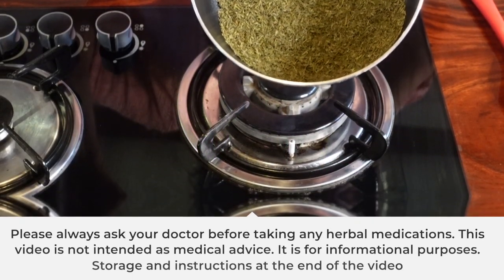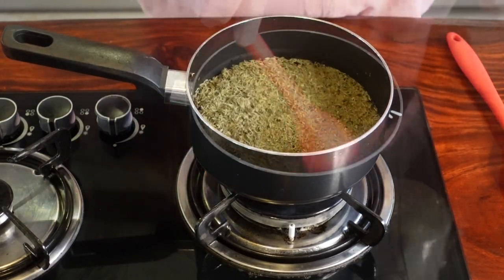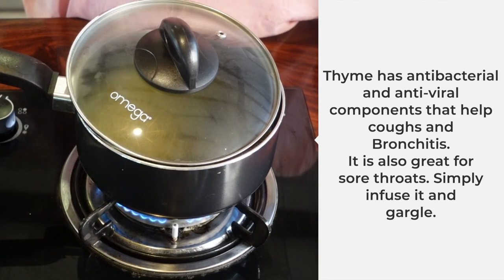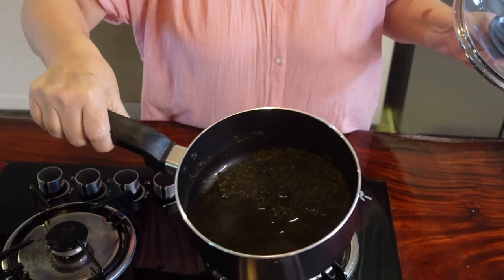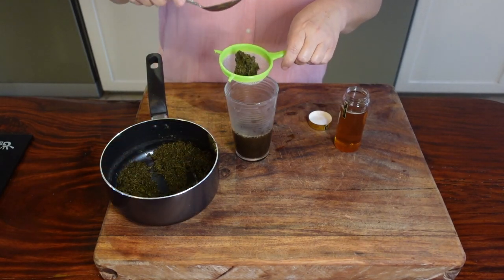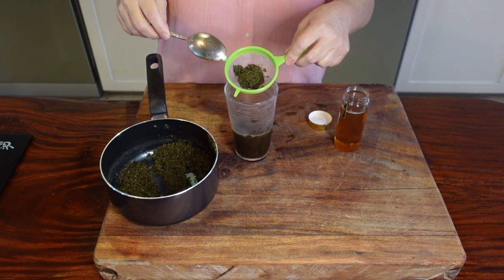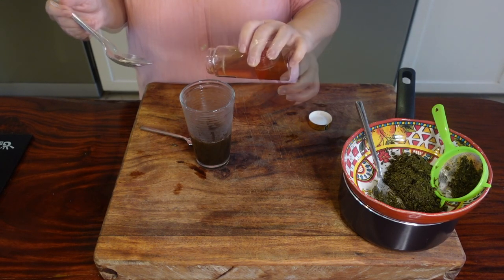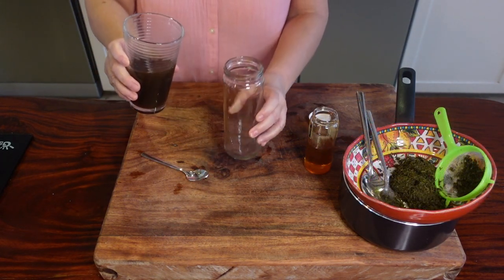Natural Medicine for Cough with Phlegm | The Frugal Chef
Natural medicine for cough with phlegm. This homemade cough syrup with thyme is easy to make and very effective. Thyme has antibacterial and anti-viral properties that will help your cough and bronchitis heal.  You will find the instructions on how to make this below.

How to make homemade cough syrup for cough with phlegm -
6 tablespoons dried thyme leaves
2 cups filtered water
1/3 cup raw honey

Place the leaves and the water in a small pot. Stir and cover leaving a little bit of the lid ajar. Simmer for about 45 minutes, until the water has reduced to half.

Strain the liquid, making sure to press the leaves inside the strainer.

Add the honey and stir until dissolved. Transfer to a jar and cover. Refrigerate for up to five weeks.

Take 1 teaspoon every 2 hours to help with your cough.